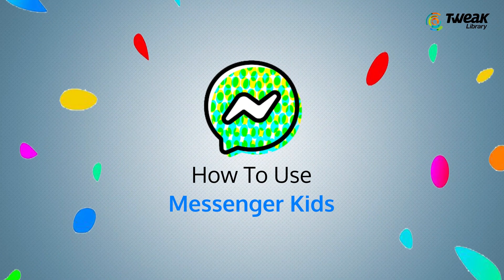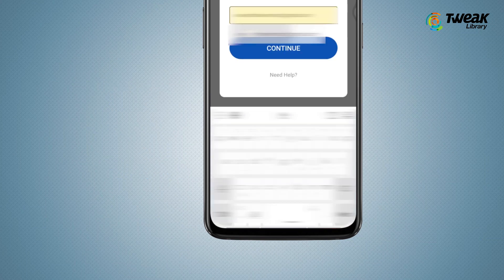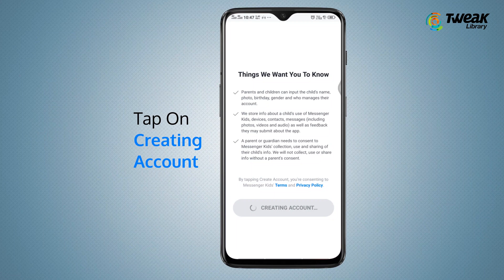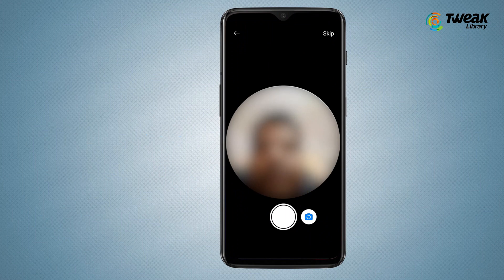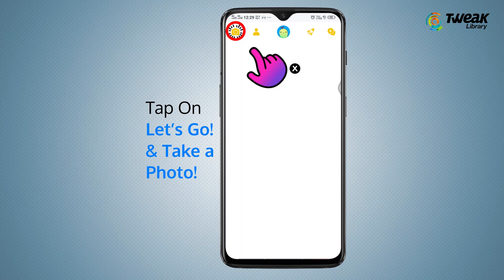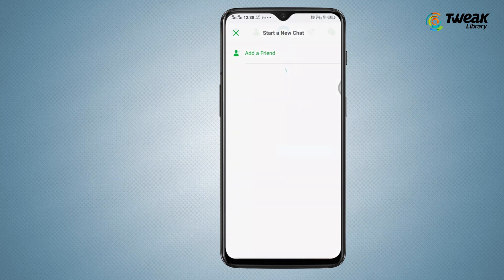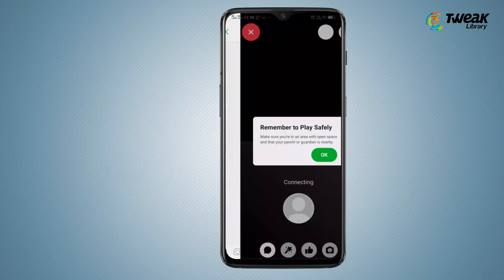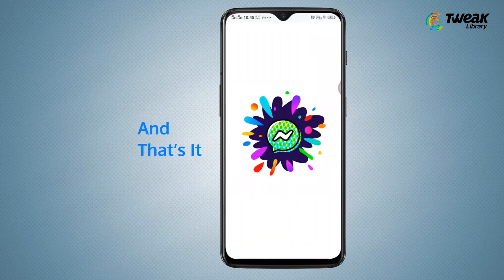How To Set Up & Use Messenger Kids With parental Control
Messenger for kids is something parents have been looking for earlier. Earlier it was available in the US, Canada, Peru but now it is available in 70 more countries. Here’s how you can use messenger for kids. The app is designed for children between 6-12. No need for a Facebook account, kids can use it for video chat, message their grandparents, and whatnot. To learn how to use messenger kids watch the video till the end. You will learn how to control the app being a parent and how kids can use it to learn and interact
with people they love.